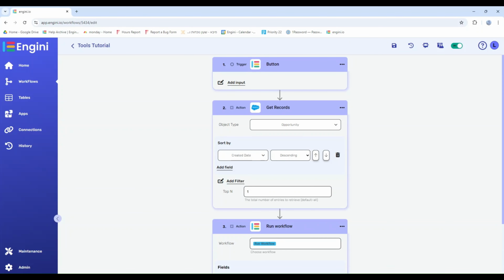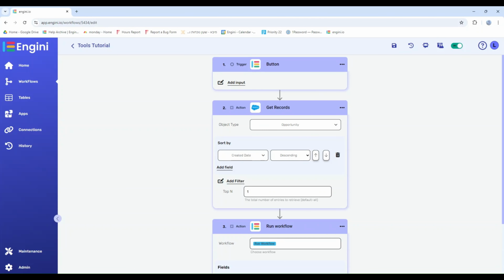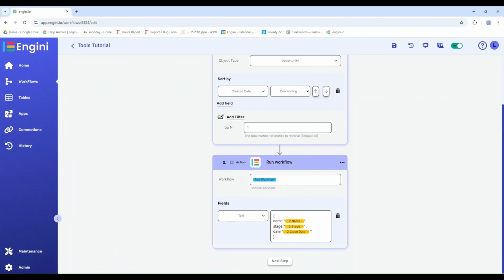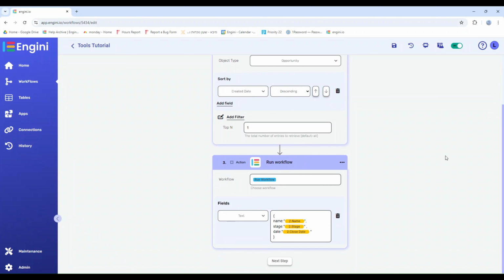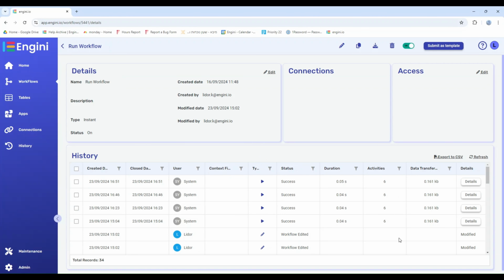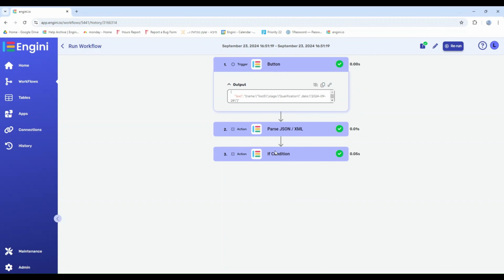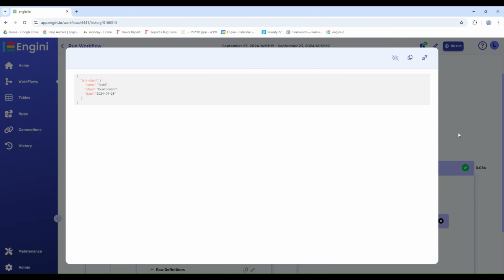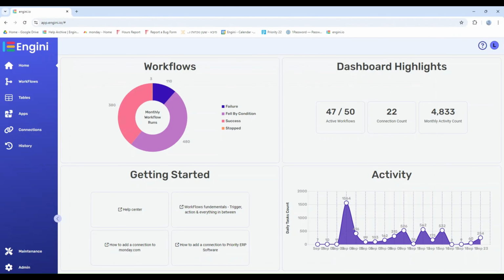Tools: Run Workflow | Engini.io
See how to use the Run Workflow action in Engini to call and execute other workflows with specific parameters.

Tutorial Breakdown:
Introduction 00:00
Feature Demonstration 00:32 (Explanation of the feature before running the workflow)
Workflow Run Walkthrough 01:12 (Review of how everything worked in real time)